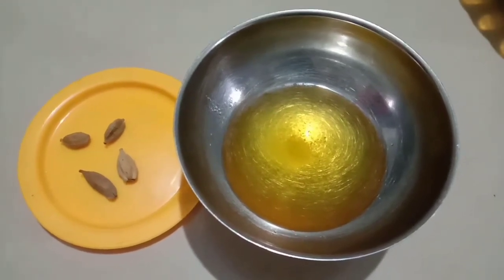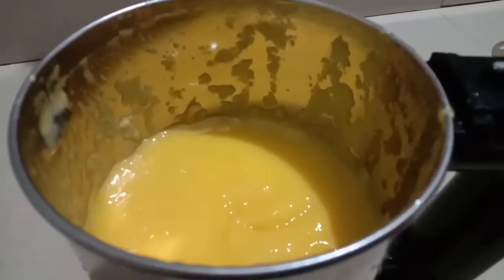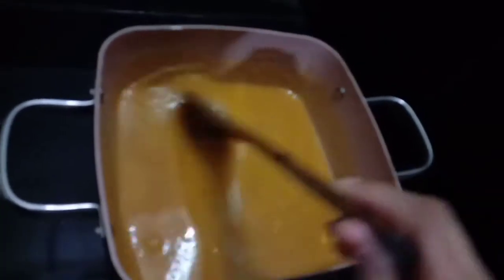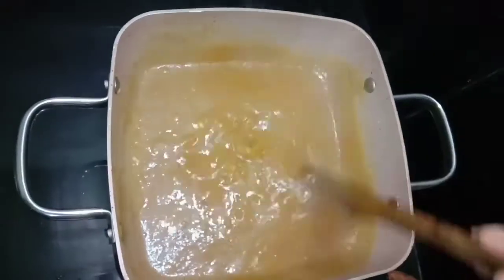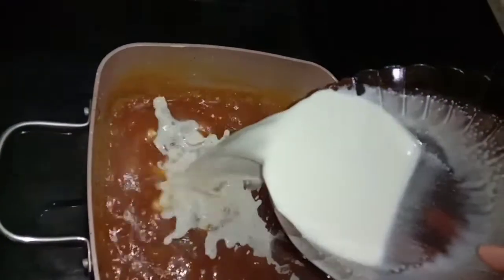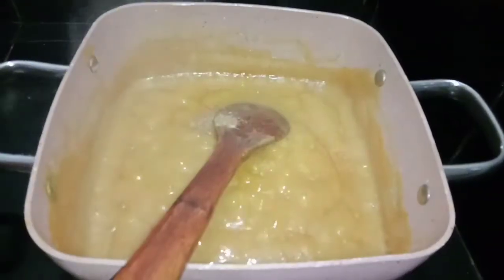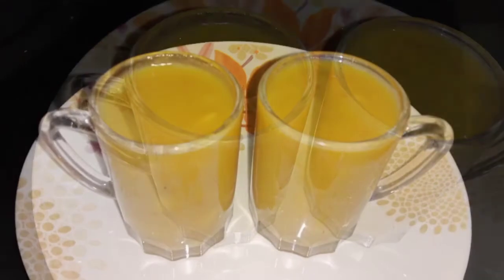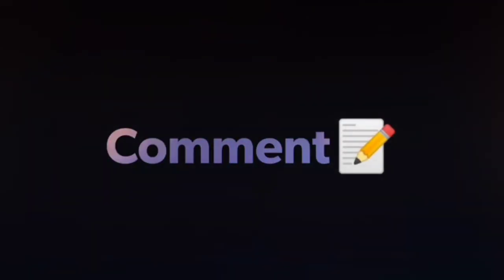രുചിയൂറും മാമ്പഴ പ്രഥമൻ വളരെ എളുപ്പത്തിൽ || Shadha 's Tasty Cornish 😋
Very simple recipe with mango